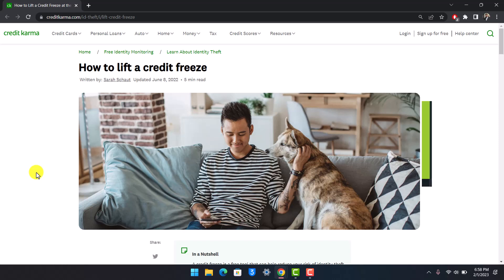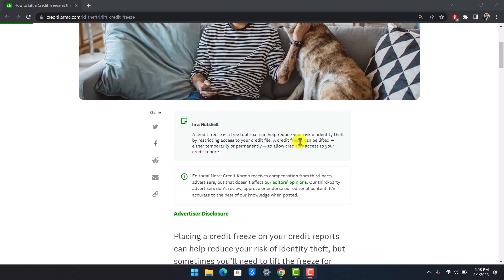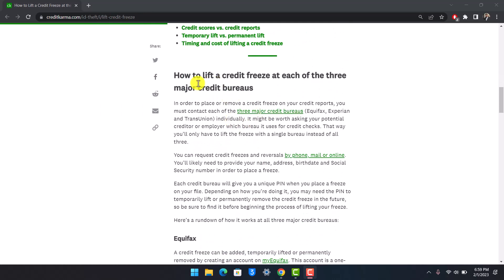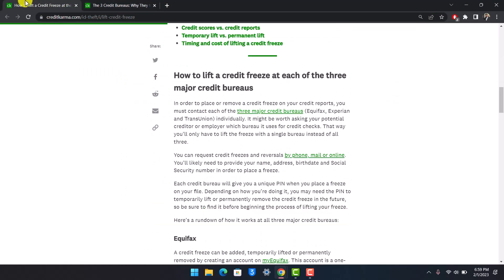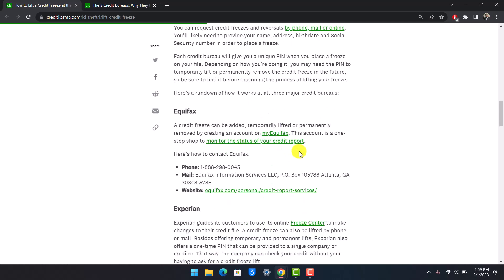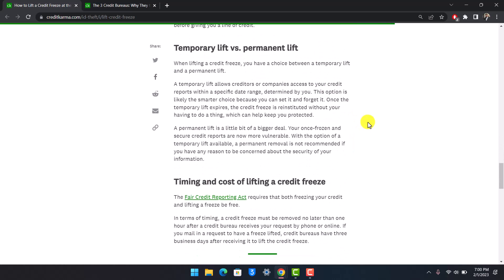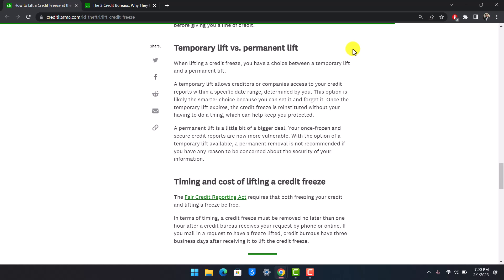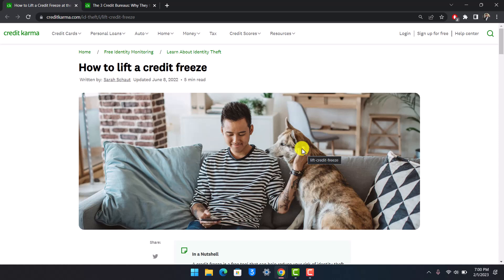Credit Karma - How to Unfreeze Credit?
This video guides you in quick easy steps to unfreeze or lift a credit freeze on Credit Karma. So make sure to watch this video till the end.

~ Chapters:
0:00 Introduction
0:12 Help Support
0:38 How to Lift Credit Freeze
1:51 Temporary Vs Permanent Lift
2:17 Conclusion